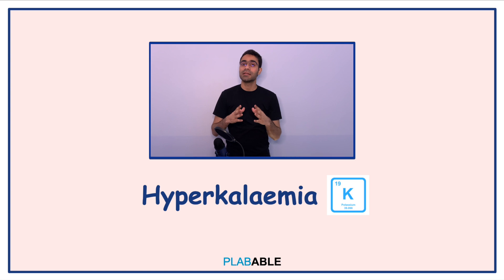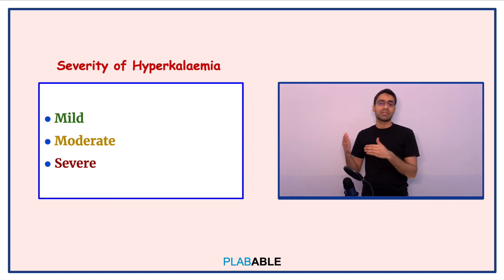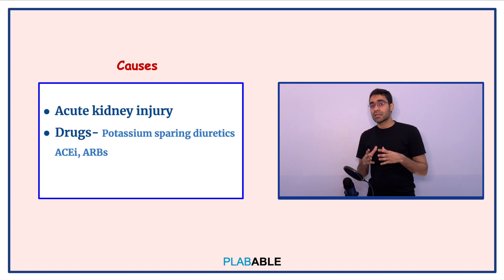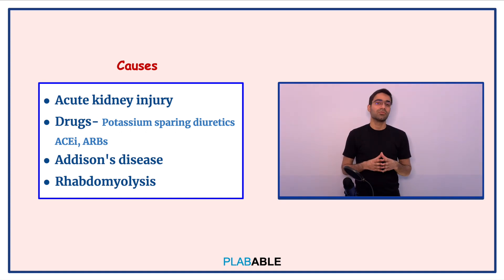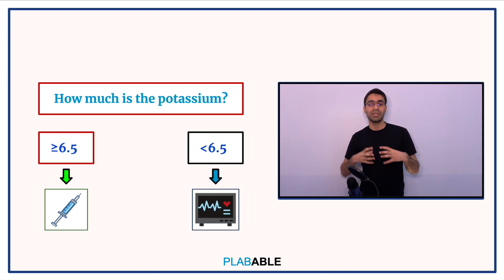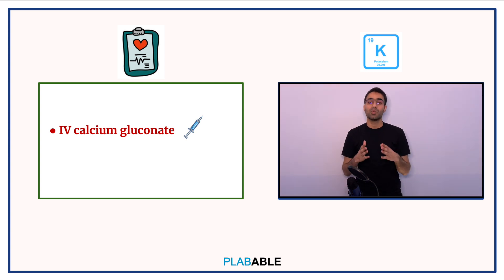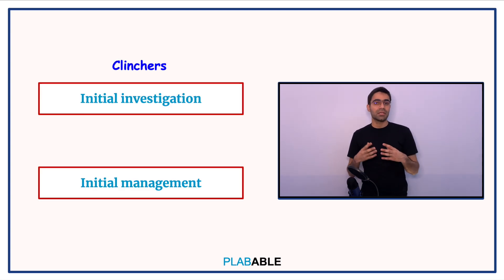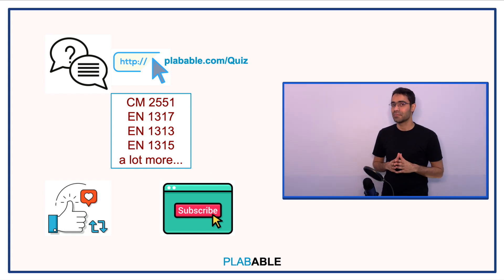Master hyperkalaemia in 3 minutes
Teaching video by Dr. Asim Ahmad

Timecodes
00:03 - Introduction
00:20 - Grading of Hyperkalaemia
00:37 - Causes of hyperkalaemia
01:16 - Management
02:23 - Clinchers